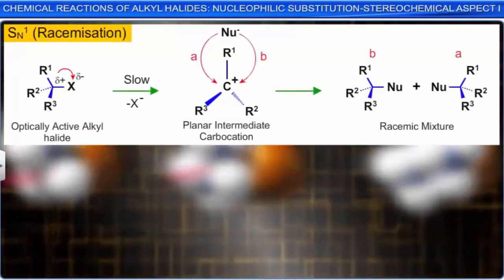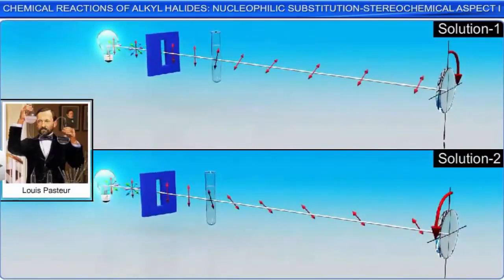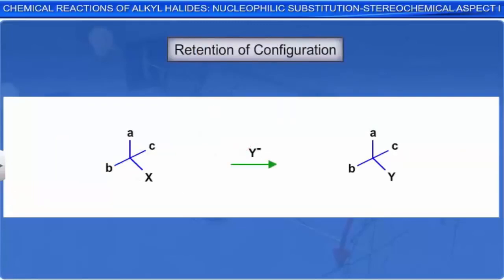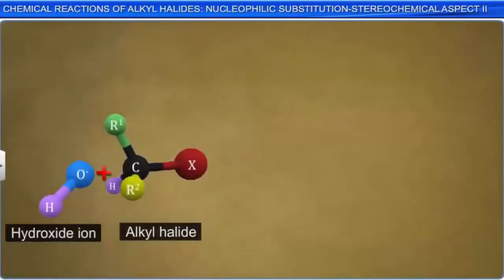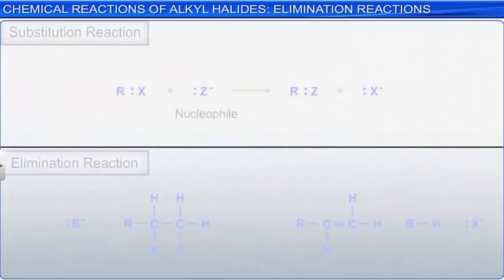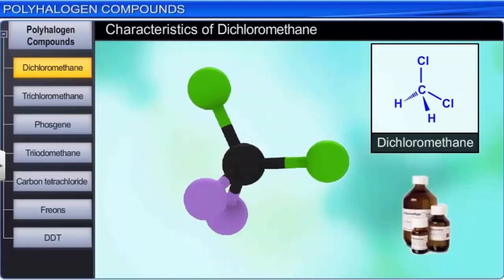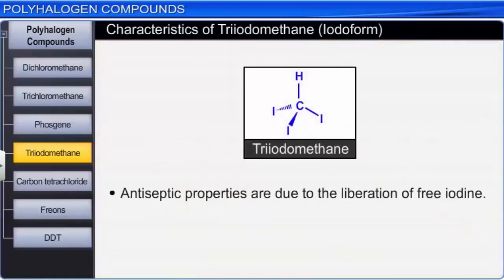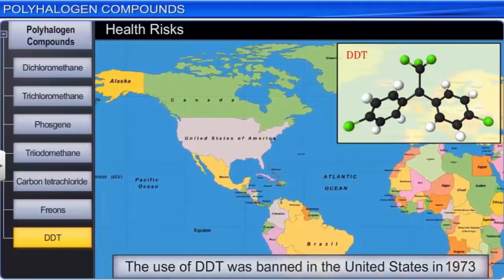Haloalkane and haloarene part 2